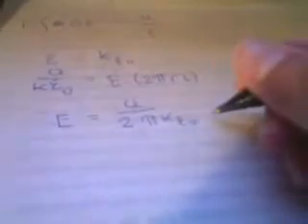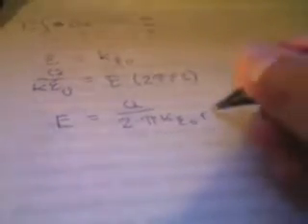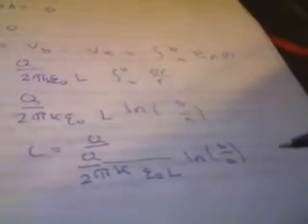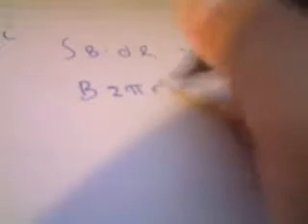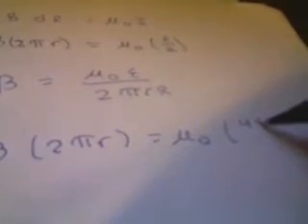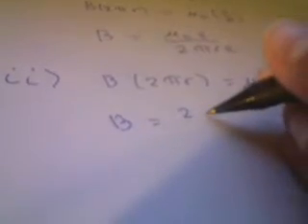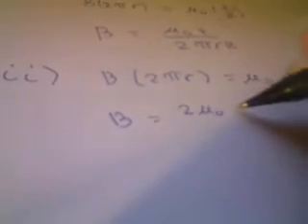10-2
Gausses Law and Ampheres Law